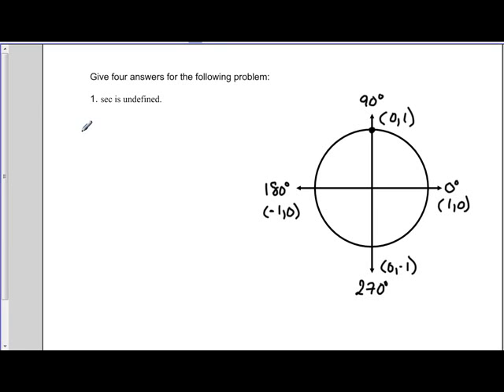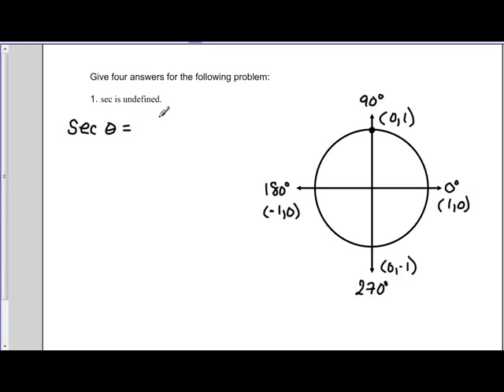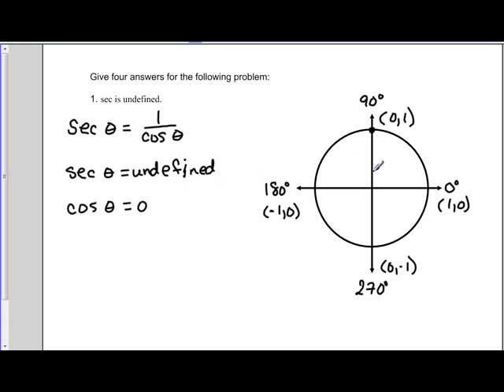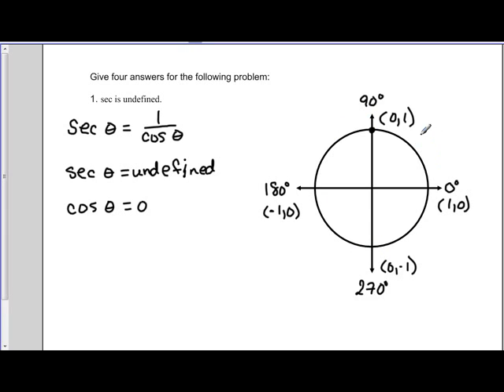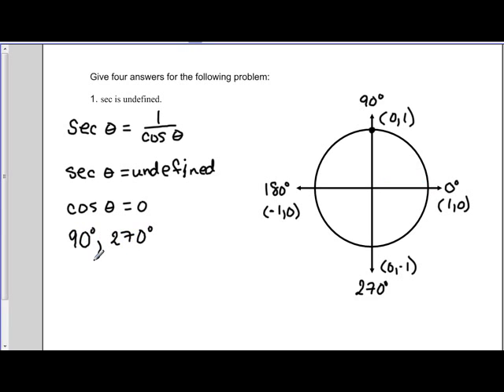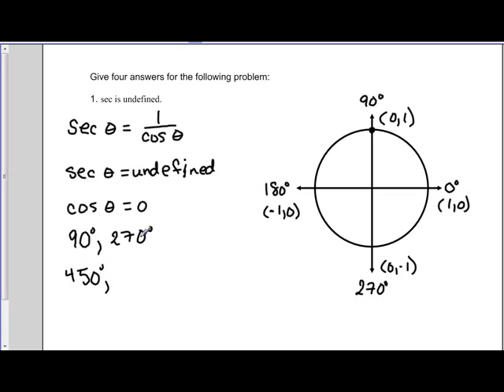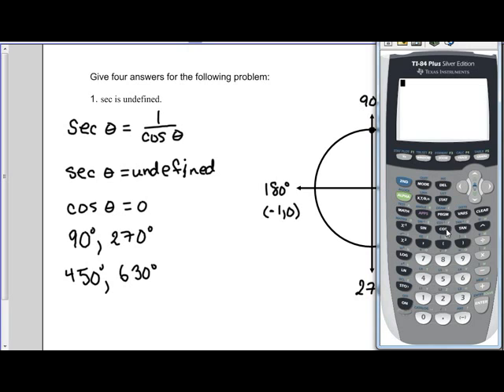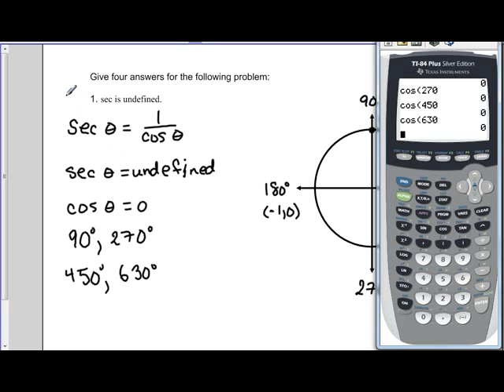Find four angles with an undefined secant.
Demonstration of how to find four angles that have an undefined secant. Quadrantal angles are used.